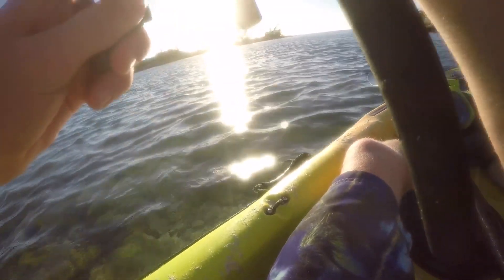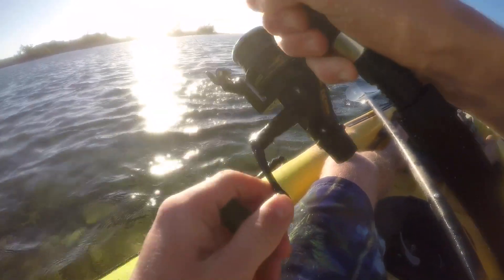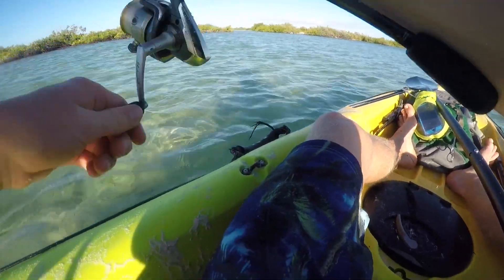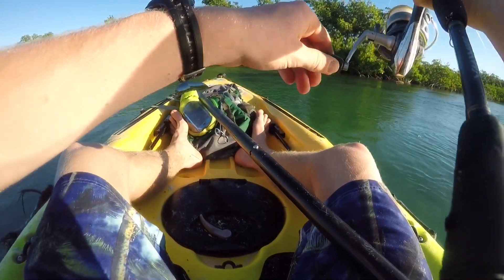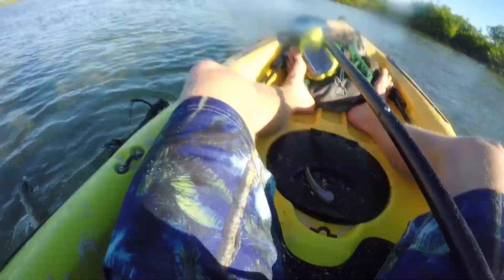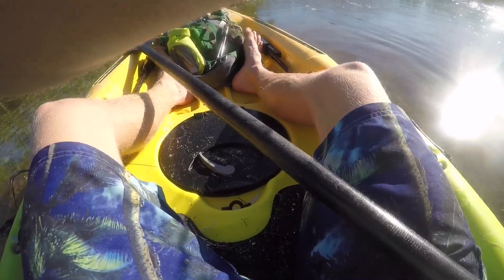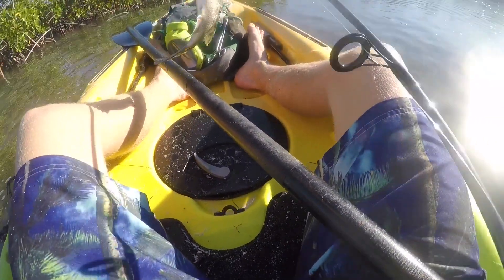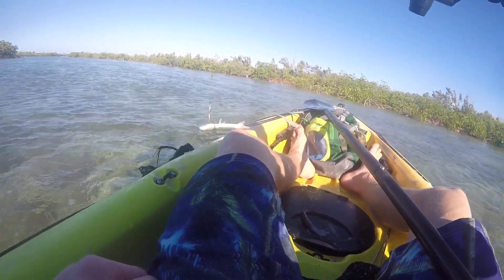Kayak Fishing Barracuda in the Turks and Caicos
Kayak Fishing for barracuda at Juba Sound in the Turks and Caicos.